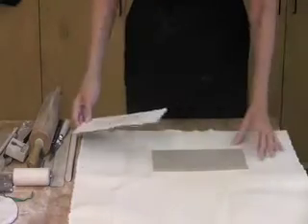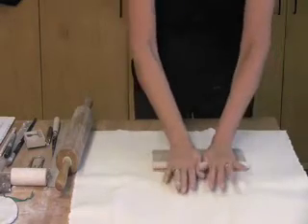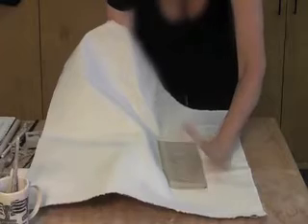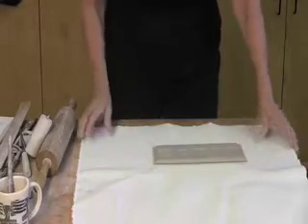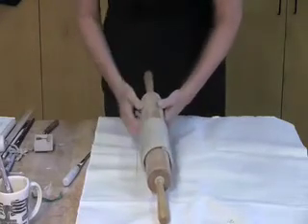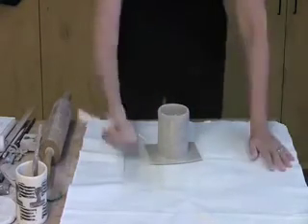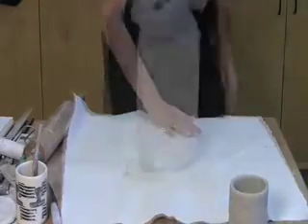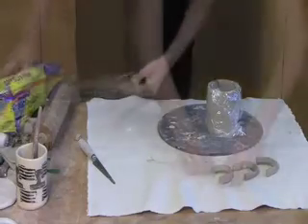Ceramic Cup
How-to video regarding the creation of a ceramic cup.